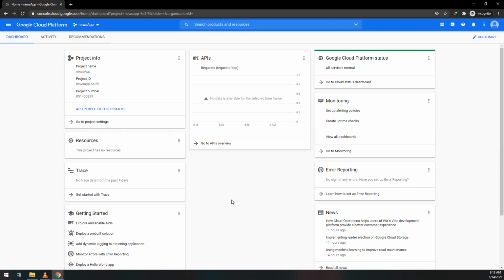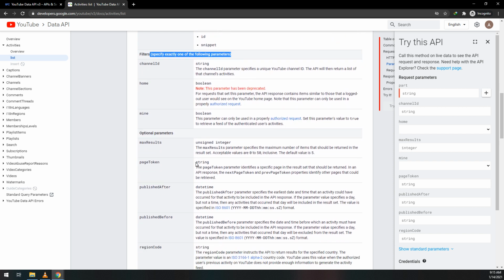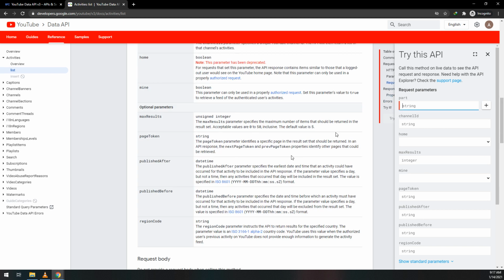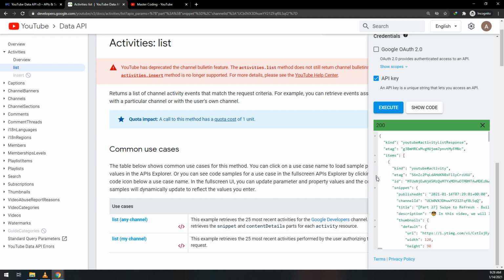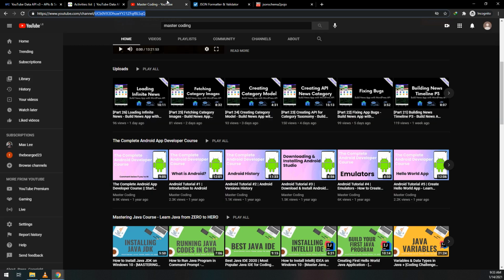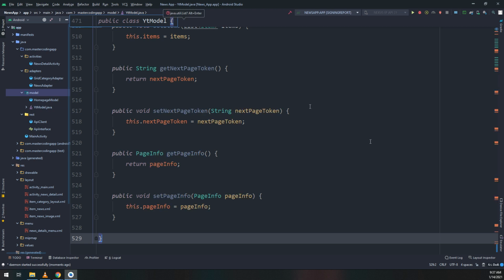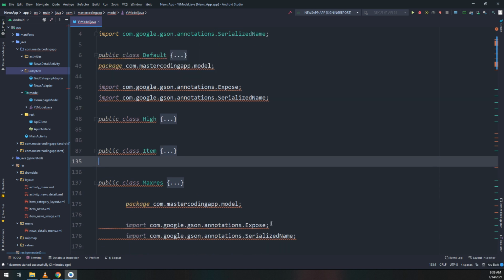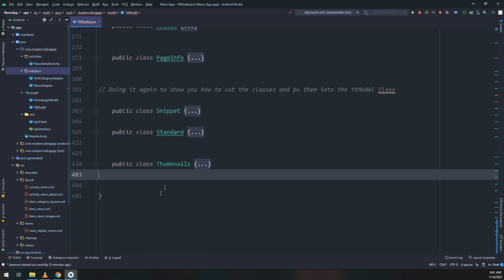[Part 33] Understanding Youtube API - Build News App with WordPress API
😎 In this video, we will learn how to fetch news using Retrofit Library for our app and add the youtube api. So, this is part 33 in the course "Build News App with Wordpress api".
🔸Link for Drawable files in this video🔸

continue making!

⭐️ TAGS ⭐️
android programming,
android development,
android studio tutorial for beginners,
android course,
android training,
android
android studio
android development
android tutorial
android (operating system)
product: android
android course
android apps
android course trailer
kotlin course
kotlin android
android studio
android tutorial
android
android studio tutorial
tutorial
tutorials
studio
android
android studio
android development
learn android
learn android studio
android tutorial